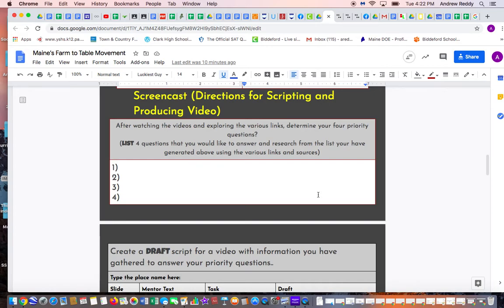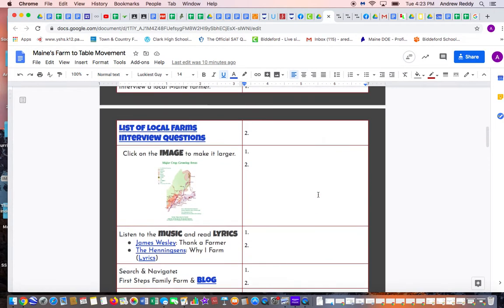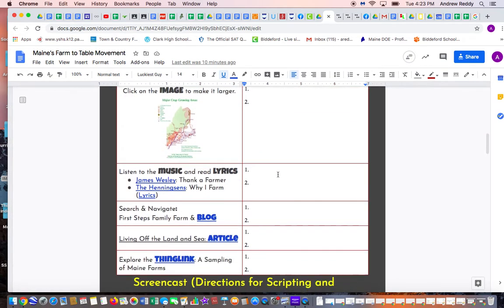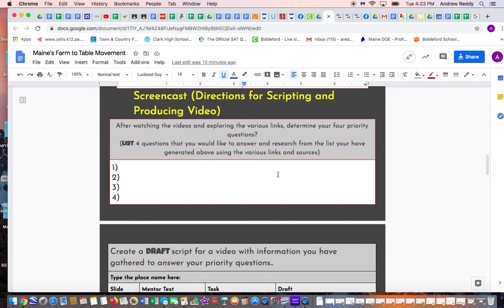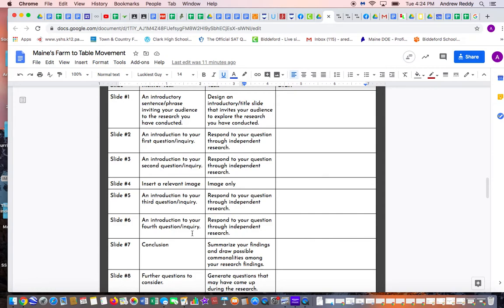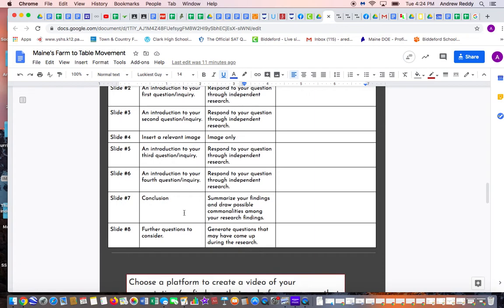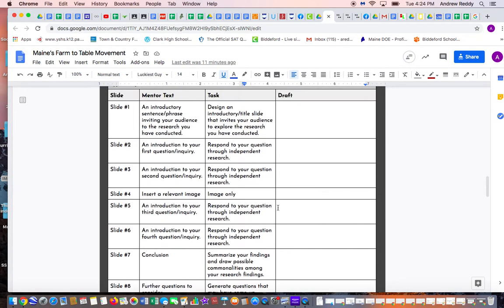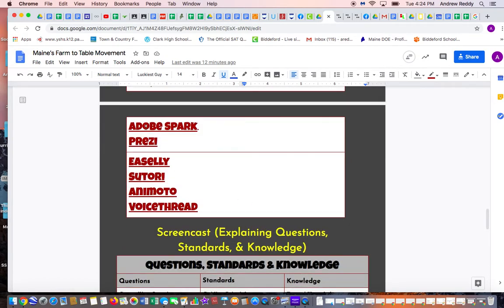Scripting & Producing Video